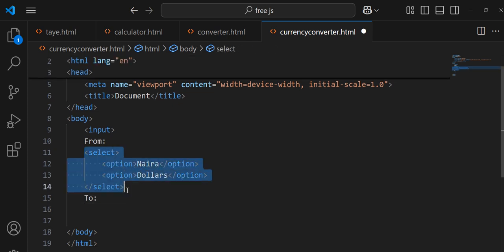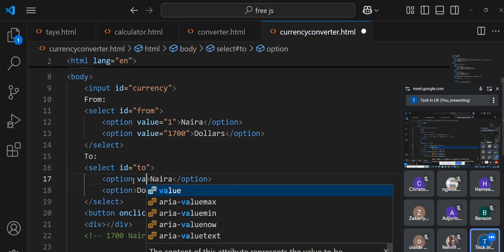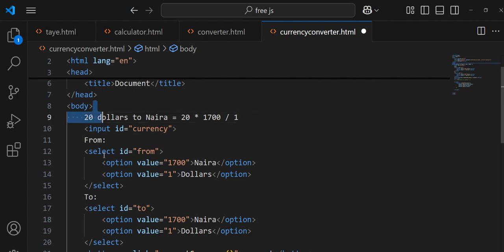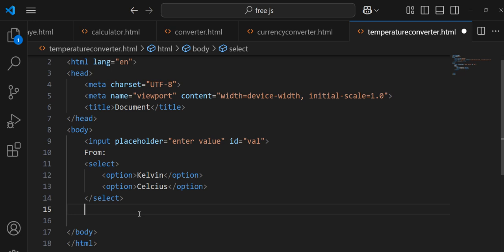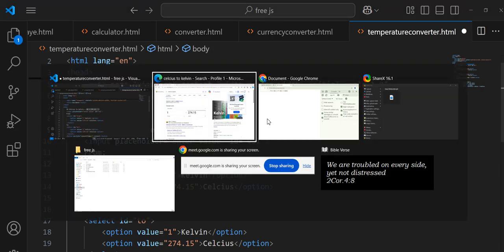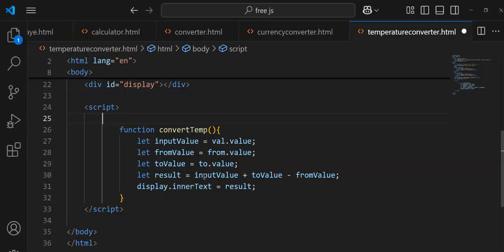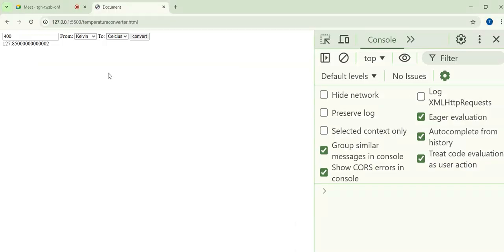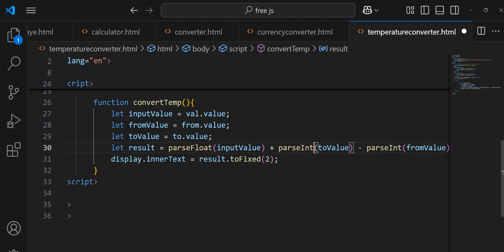5. Currency converter and temperature converter in JavaScript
Currency converter and temperature converter in JavaScript